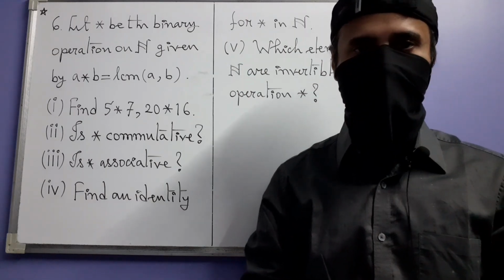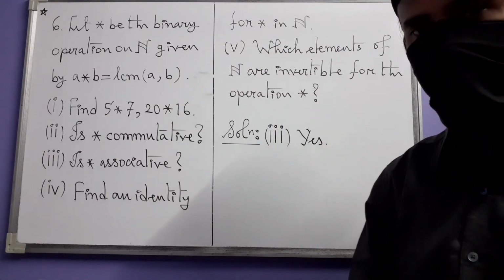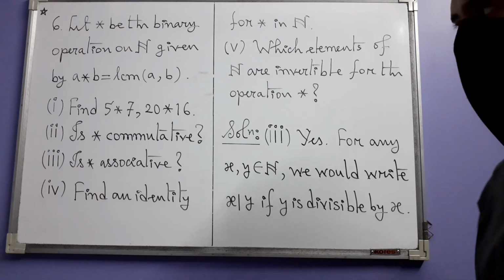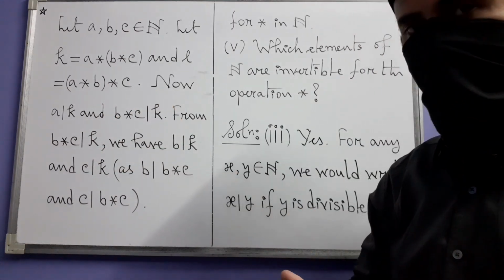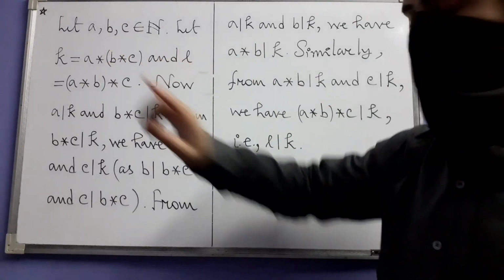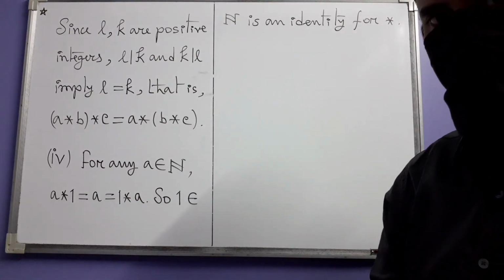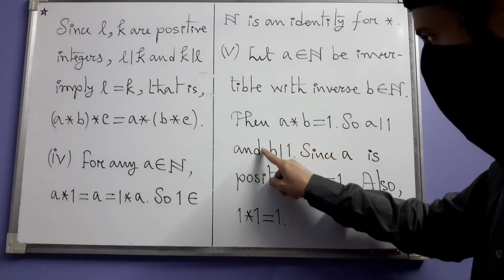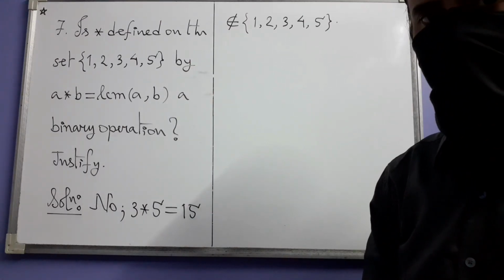Exercises 6 and 7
In this part we solve Exercises 6 and 7.